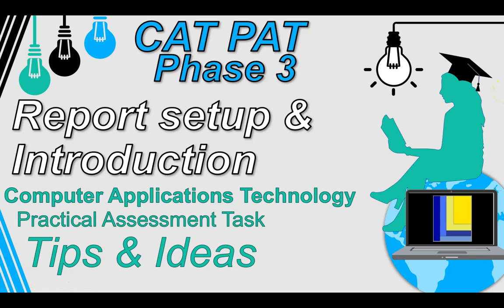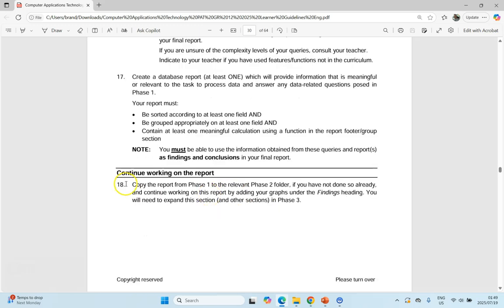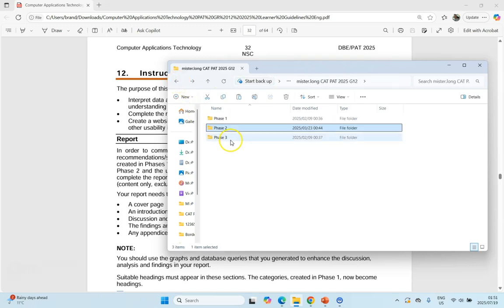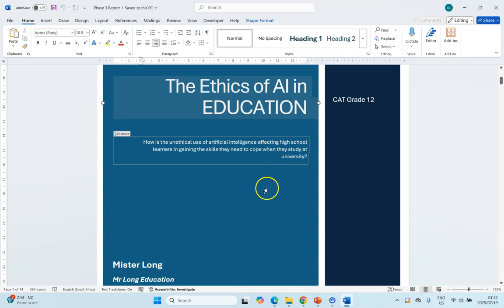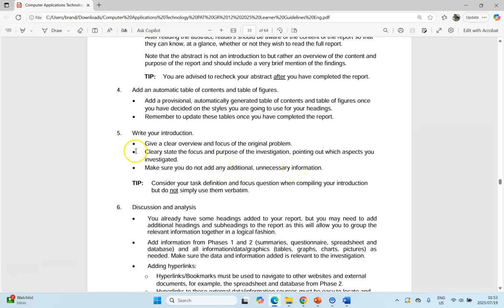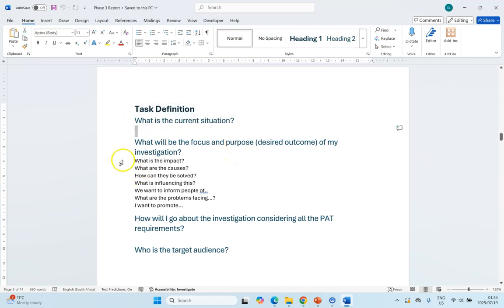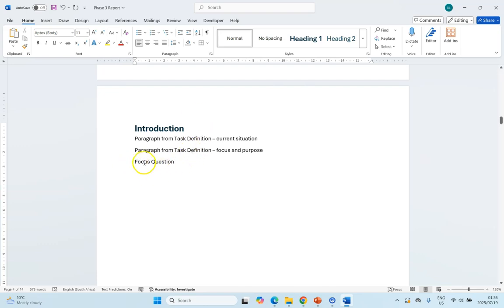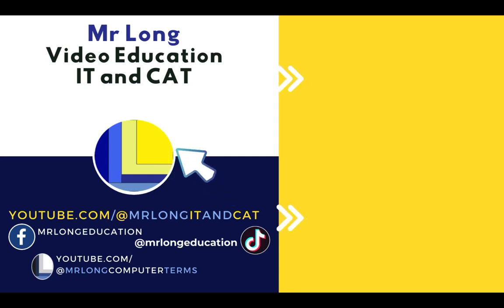CAT PAT TIPS | Phase 3 | Report Setup & Introduction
If you do CAT or Computer Applications Technology as a subject in South Africa then you will be aware of the PAT that is an important component of our final mark for CAT. These videos are here to give you with tips and ideas that can help you not only complete your CAT PAT but maximise the marks you can obtain. This video goes through how to get started on the report part of your Phase 3 and how to complete your Introduction.